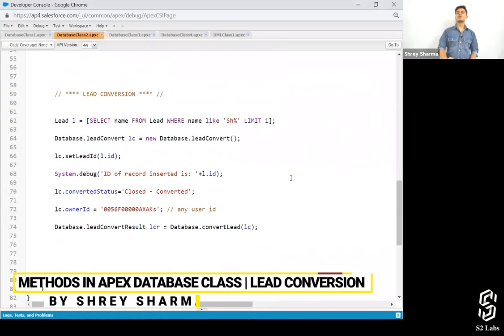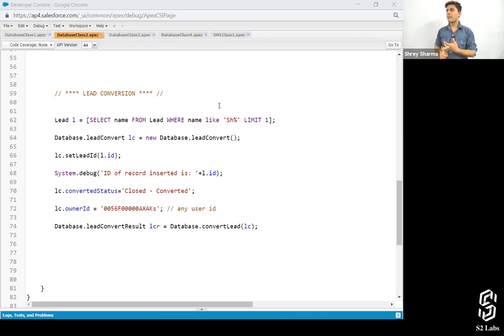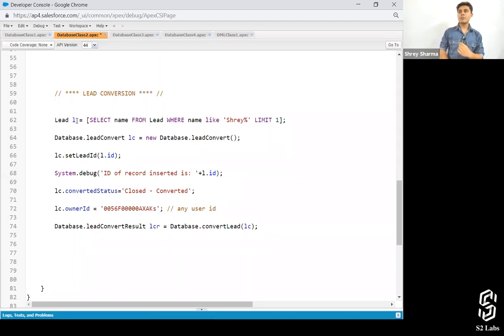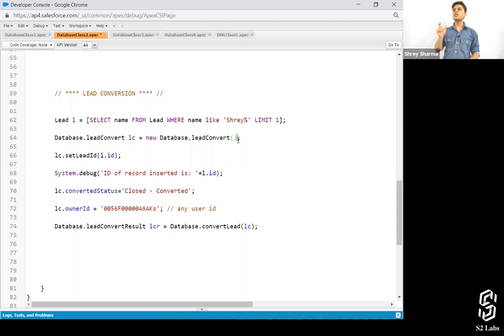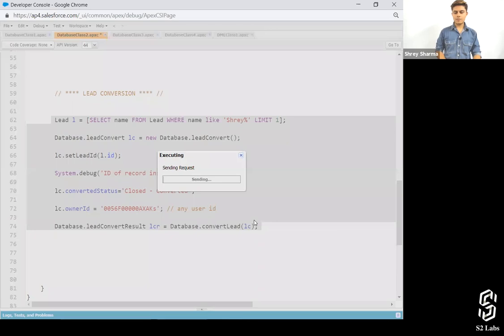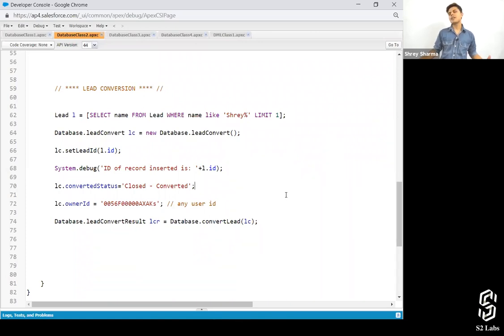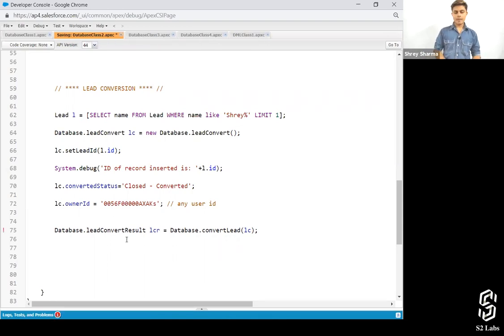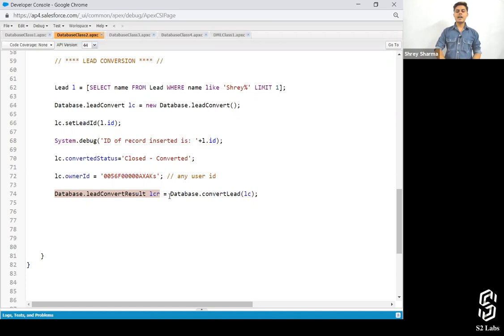Methods in APEX Database Class | Lead Conversion | Learn salesforce Development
In this video, Shrey not only teaches but also demonstrates the Lead Conversion method and how to convert Leads in Salesforce using code.

Introduction    00:00